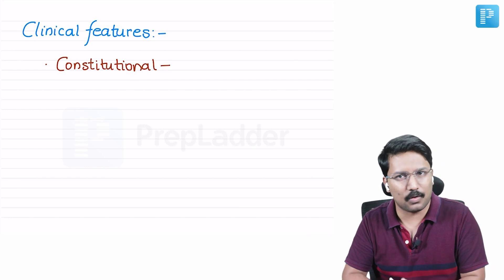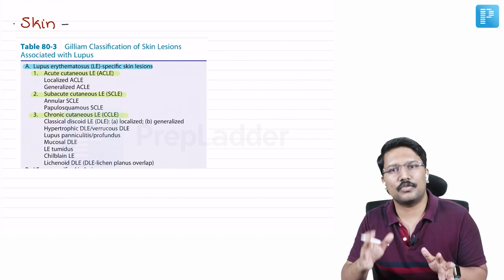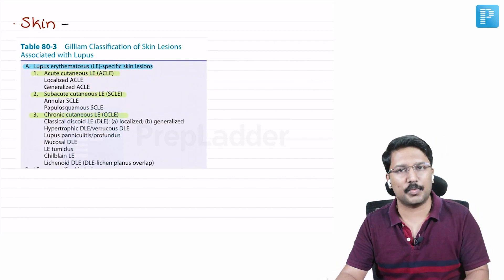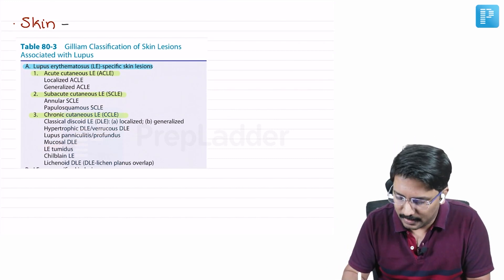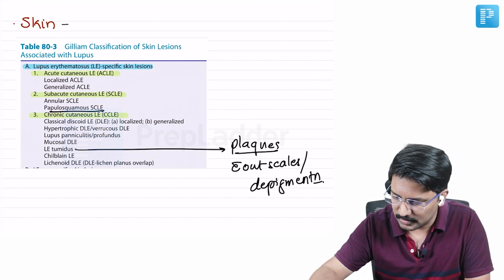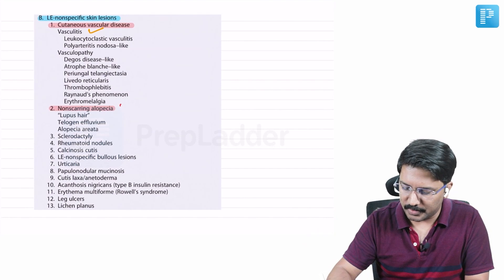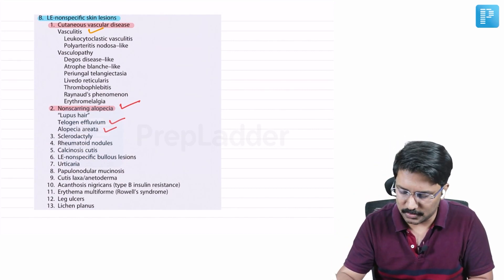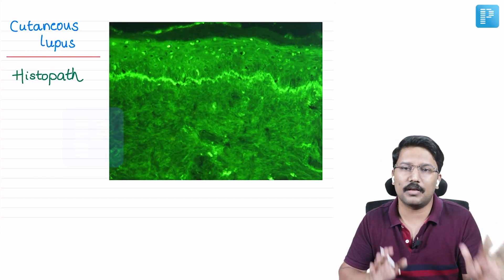Clinical Features SLE - PrepLadder NEETSS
In this video, watch Dr. Santhosh M. Patil deliver an elaborate lecture on Clinical Features SLE  to help in the preparation of Super Speciality in General Medicine.

What are the Clinical Features SLE?
Systemic lupus erythematosus (SLE) is a chronic autoimmune disease that can affect almost any organ system. Its presentation and course are highly variable, ranging from indolent to fulminant.

A meta-analysis that reviewed the clinical manifestations of childhood-onset and adult-onset SLE found that Raynaud pleuritis and sicca were twice as common in adults as in children and adolescents. In contrast, the following manifestations were statistically significantly more common in childhood-onset SLE:
Malar rash
Ulcers/mucocutaneous involvement
Kidney involvement, proteinuria, urinary cellular casts
Seizures
Thrombocytopenia
Hemolytic anemia
Fever
Lymphadenopathy
The classic presentation of a triad of fever, joint pain, and rash in a woman of childbearing age should prompt investigation into the diagnosis of SLE.